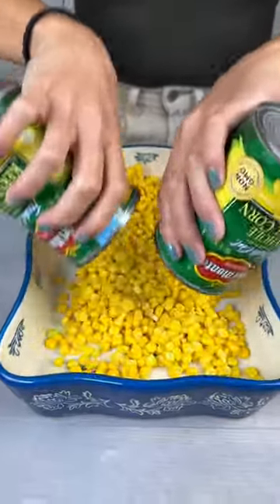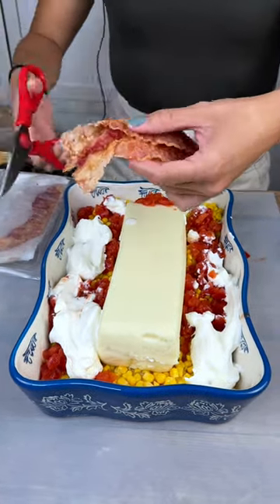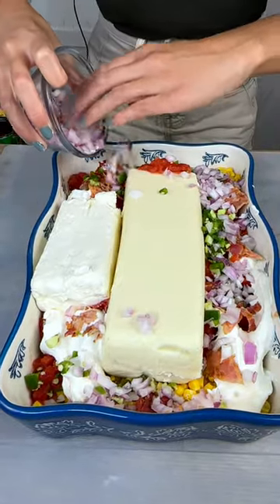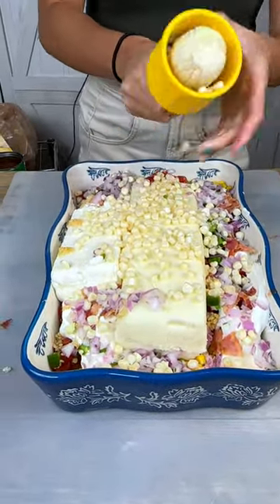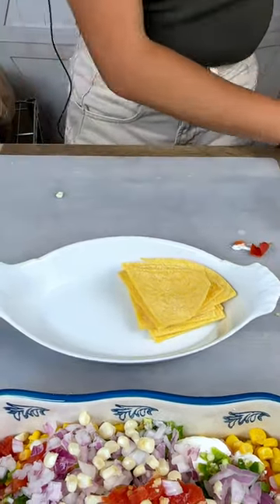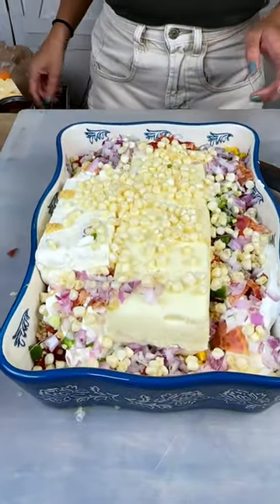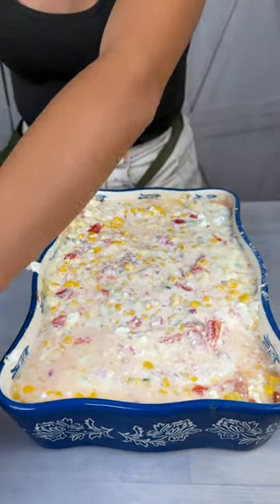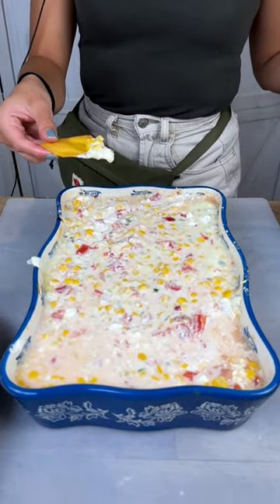Cheesy corn dip. Perfect dip for potlucks.